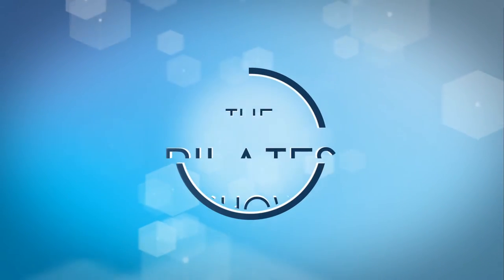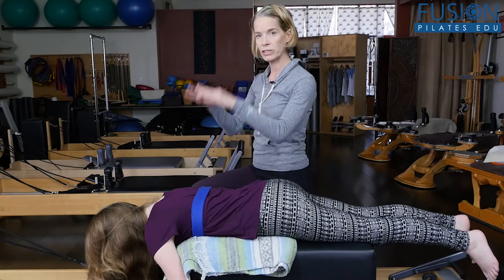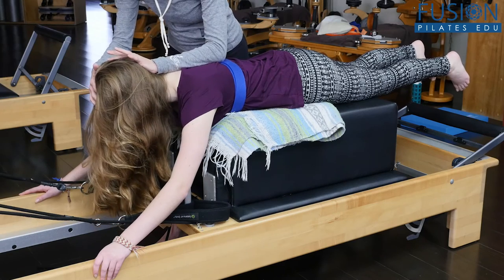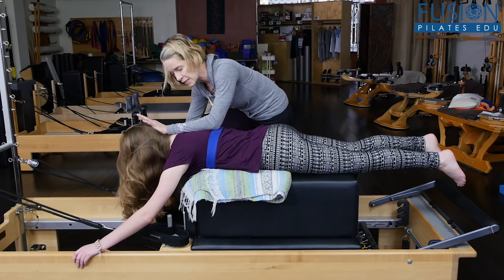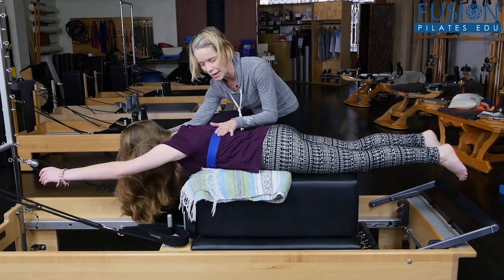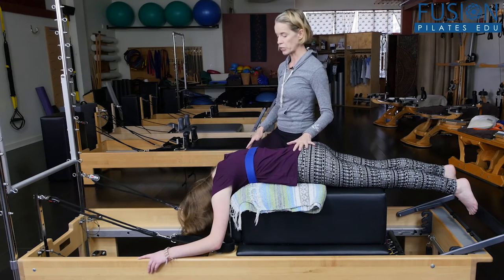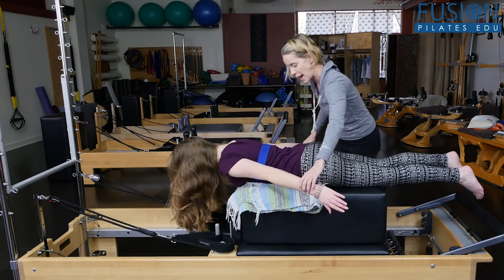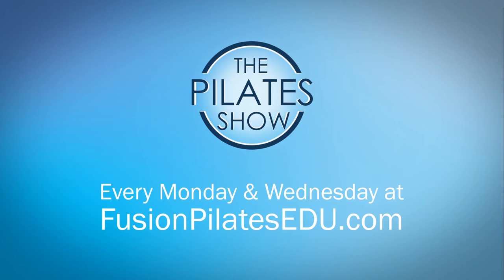The Pilates Show! Beehive Ribcage! Part 2 - Proper Thoracic Curve